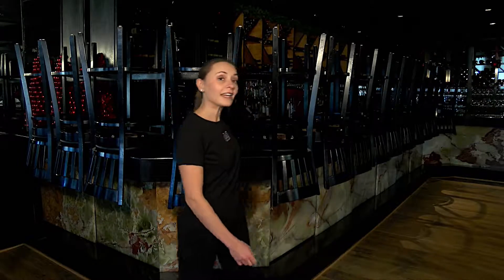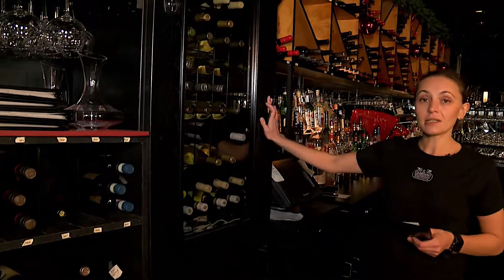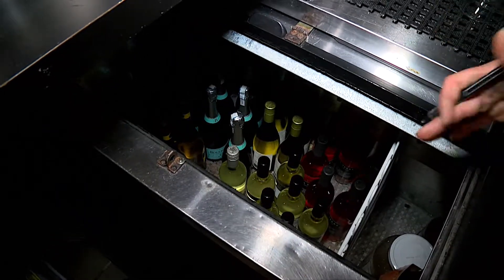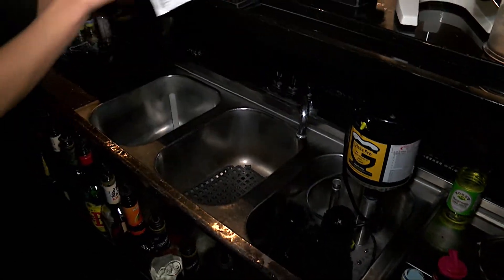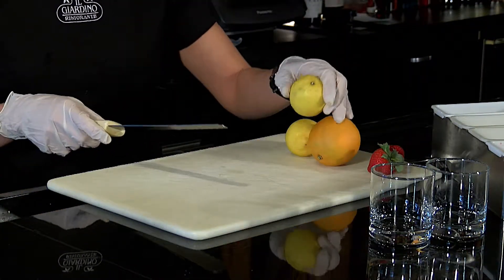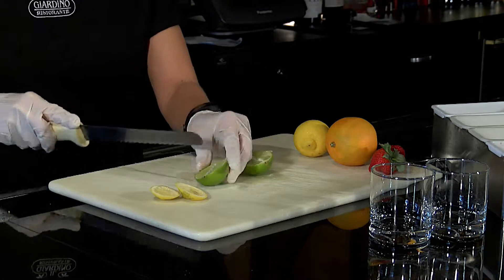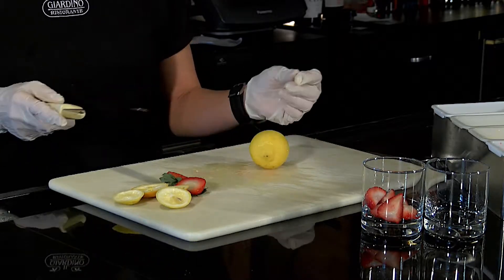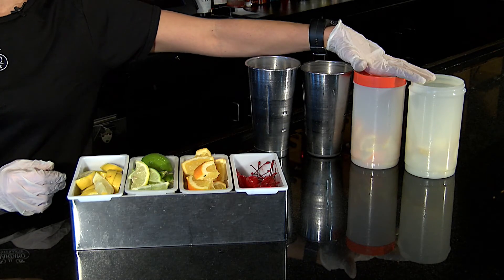Bar set up oceanfront